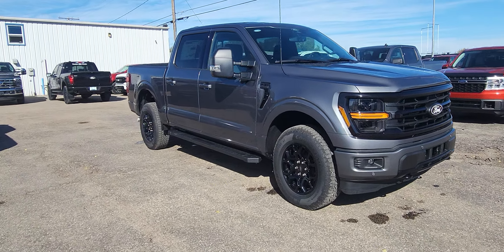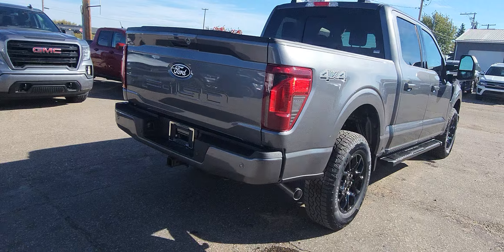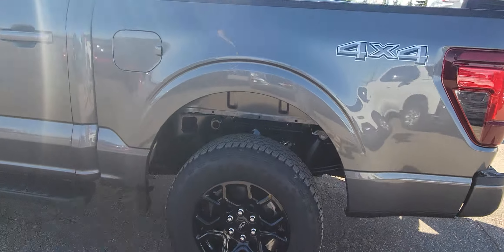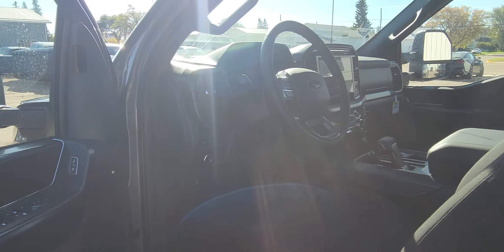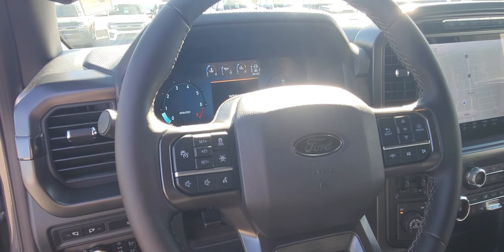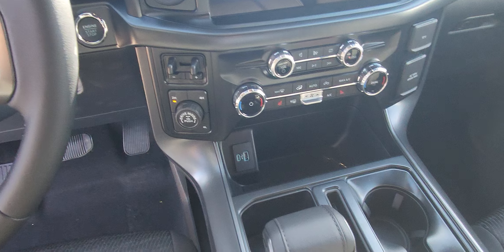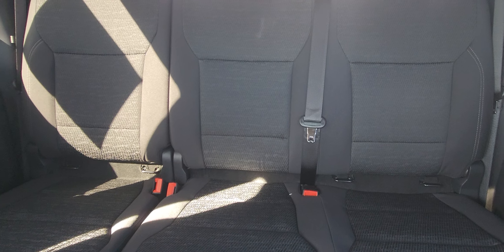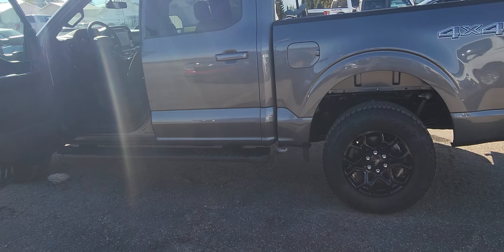2024 Ford F-150 XLT #24221 Country Ford in Wilkie